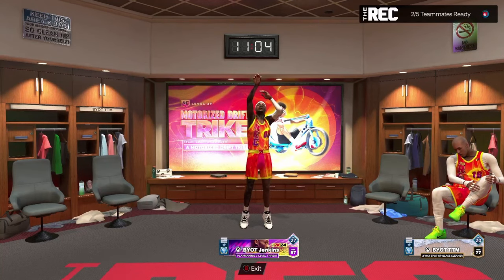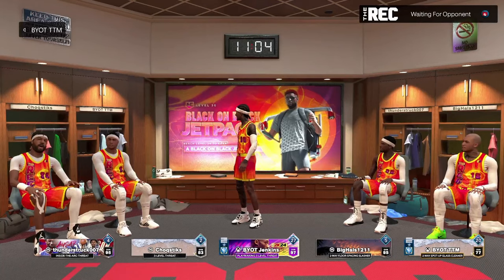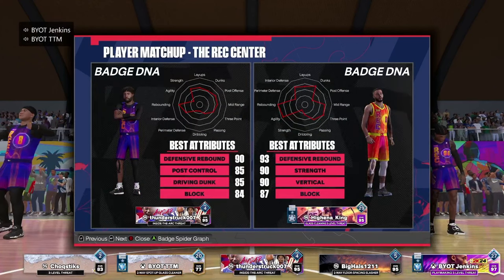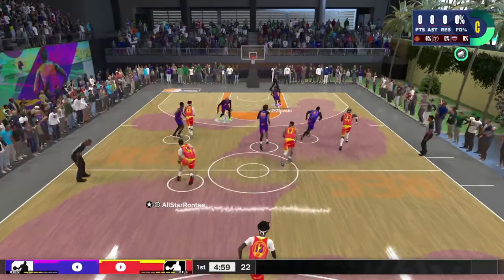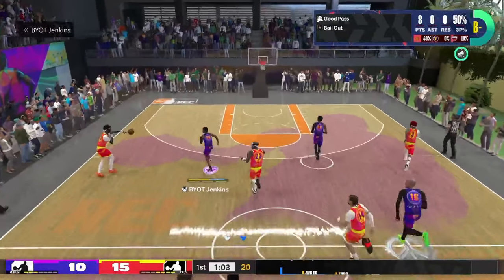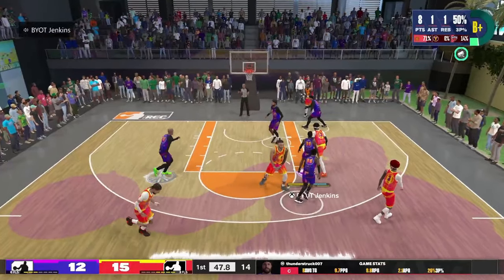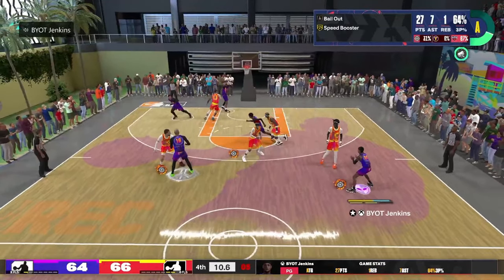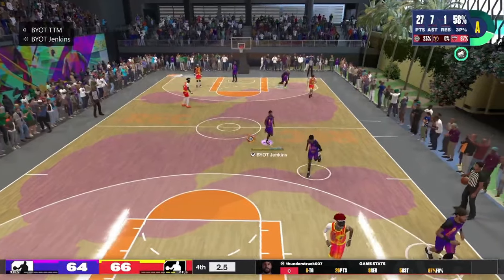How good is PATTY MILLS BASE? Testing it out in REC....NBA 2k24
I showcase the PATTY MILLS BASE. You need to be at SUPERSTAR 3 to get this base and I can see why! This base is a lot like TMAC, where it's hard to contest but the only difference is PATTY base is wayyyy faster. It was a lot of fun testing out this jumpshot in the REC CENTER.